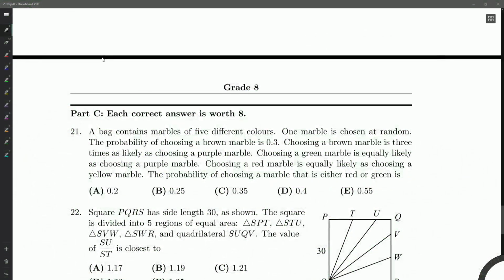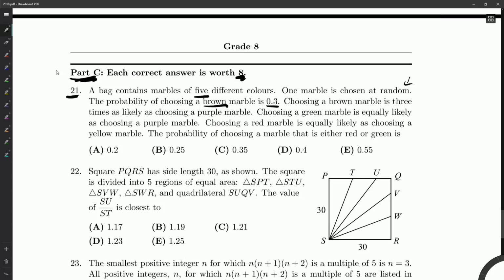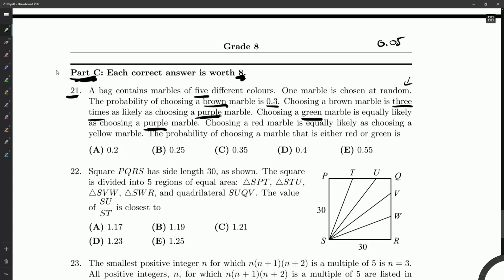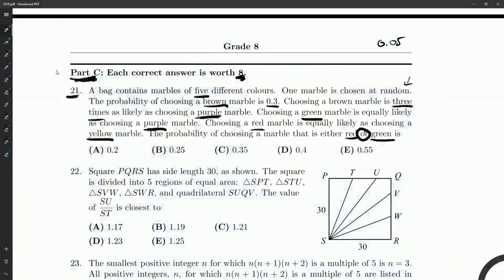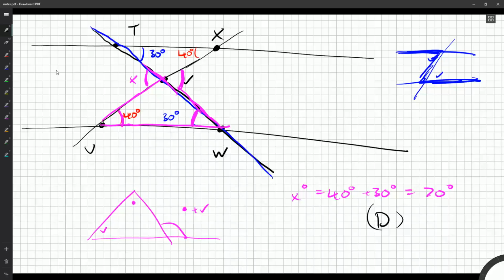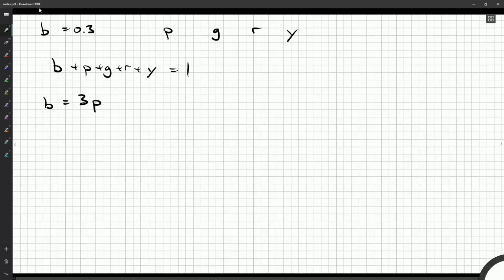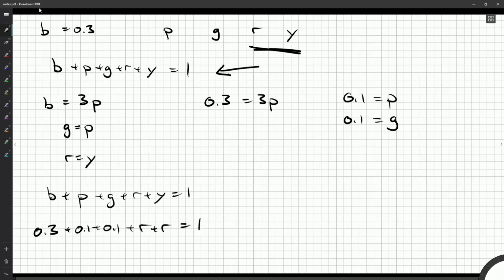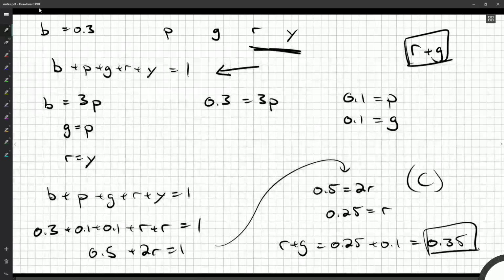Gauss 8 2018 21